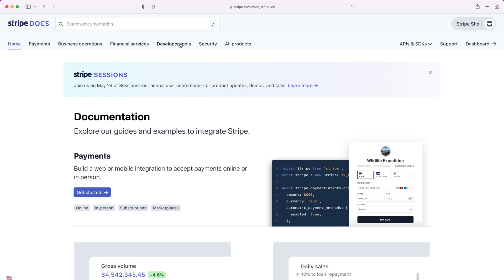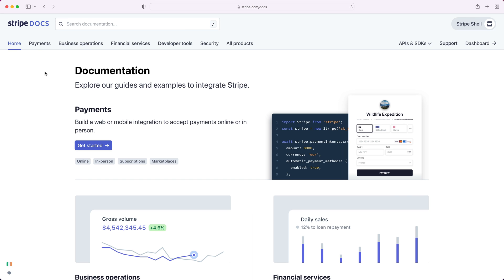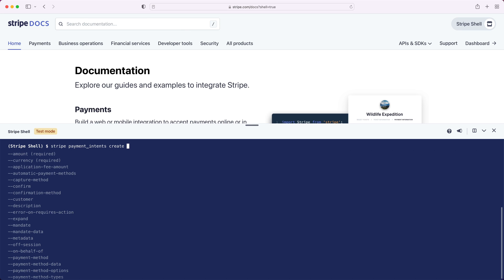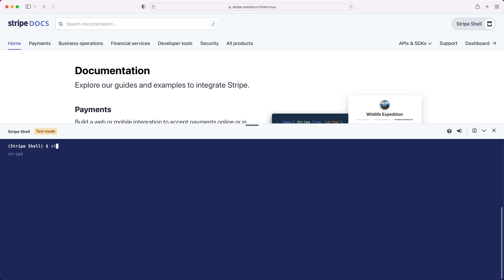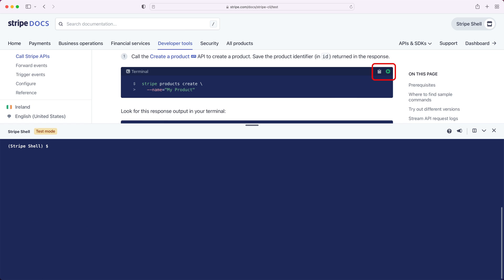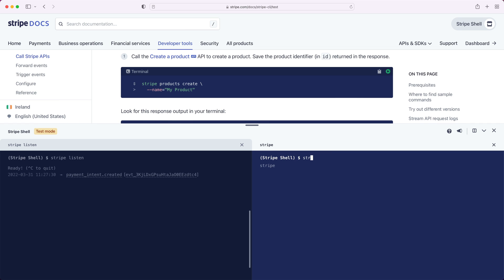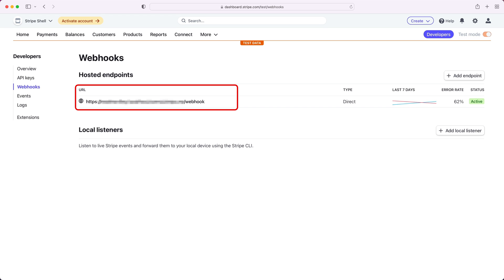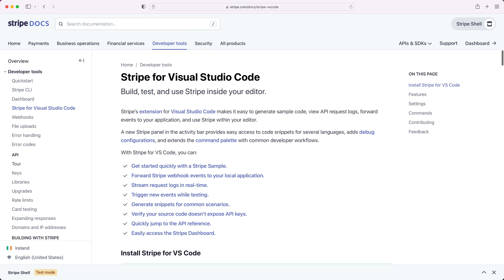Getting started with the Stripe Shell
Stripe Shell is an interactive, authenticated, browser-based shell that lets you test out Stripe API requests before writing a line of code.

Run any supported Stripe CLI command directly within the Stripe docs site. When you click the green play button next to any supported CLI command, the Stripe Shell runs the request and returns an immediate response in the terminal window.

In this episode, developer advocate Matthew Ling walks you through how to invoke the Stripe Shell and shows you how to query and manipulate any of the resources in your Stripe account right from within the docs.

00:00 Introduction
01:04 Launching Stripe Shell
02:00 Creating and manipulating resources in your Stripe account
03:17 Experimenting with Events
04:00 Tunneling from Stripe Shell to your local dev machine
04:55 Conclusion